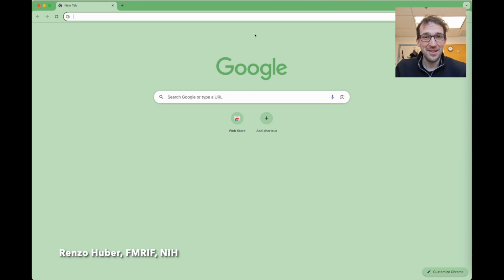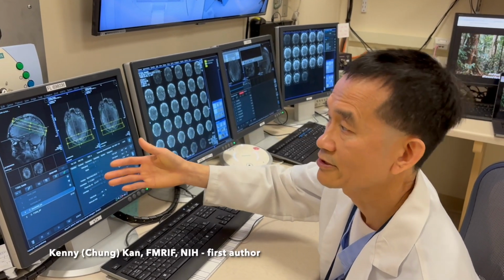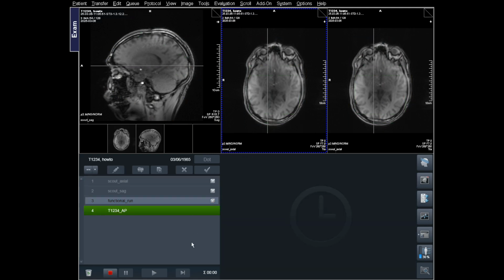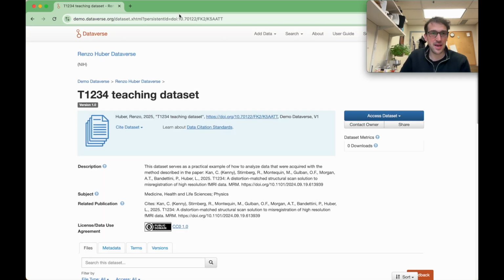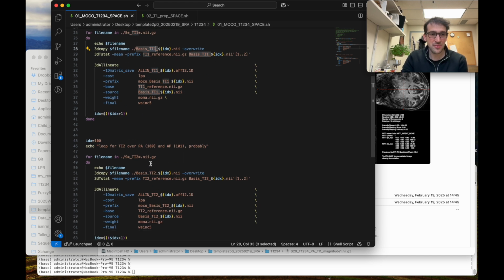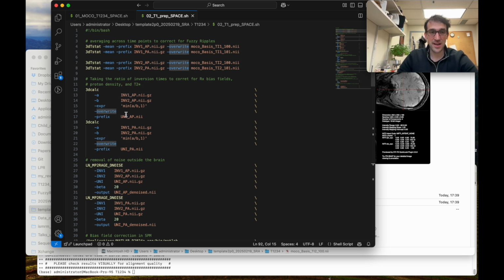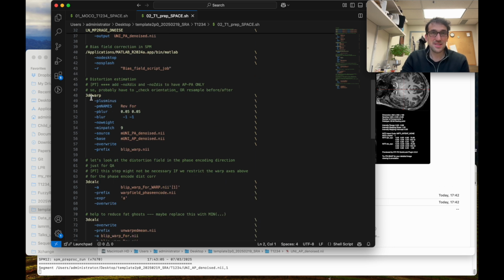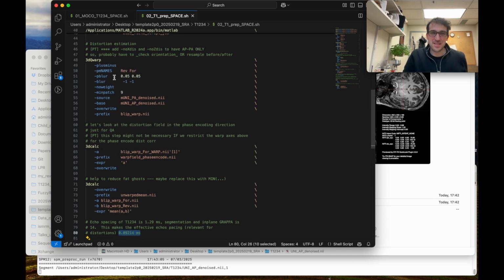Practical supplement to T1234: Kan et al. (2025), Magn. Res. in Med., DOI: 10.1002/mrm.30480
This video accompanies the technical note titled “T1234: A Distortion-Matched Structural Scan Solution to Misregistration of High-Resolution fMRI Data", published in Magnetic Resonance in Medicine (DOI: 10.1002/mrm.30480).

It described a hands-on tutorial of the practical aspects of the sequence.